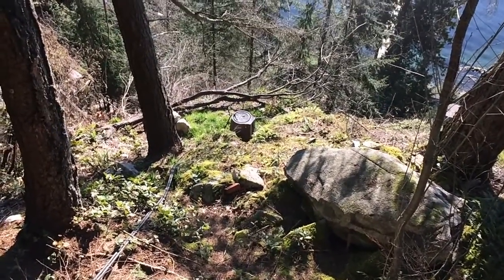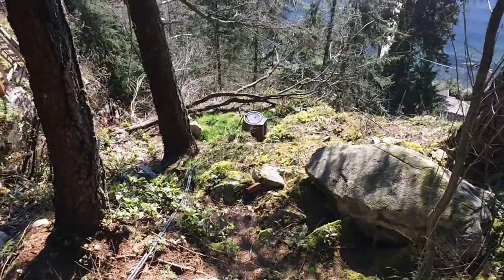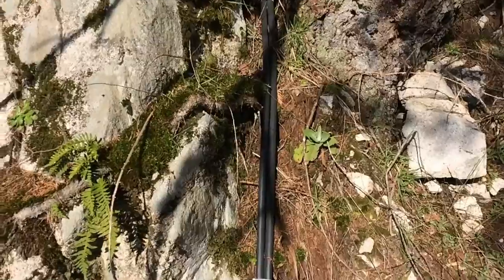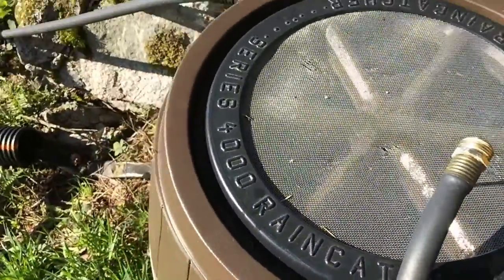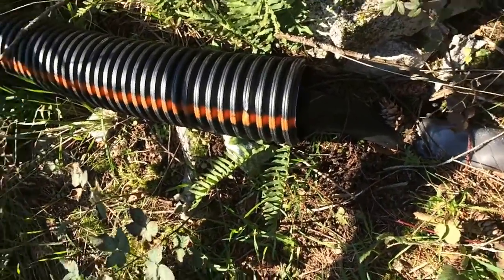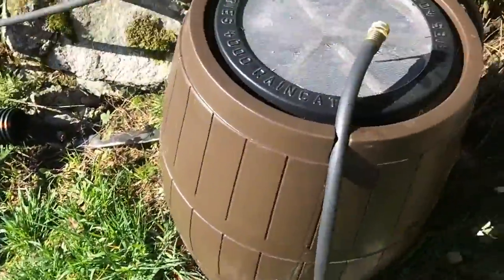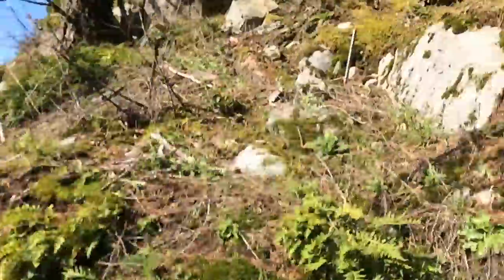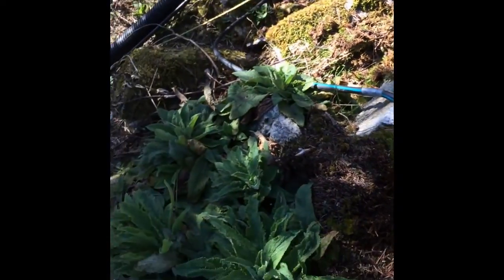Water system with rain barrels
How to make a simple water system with rain barrels and garden hoses.